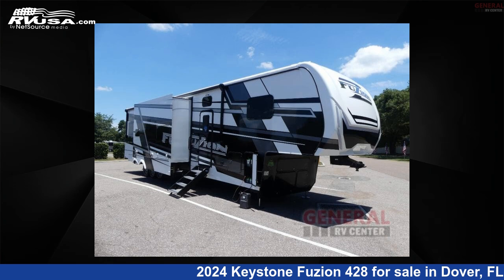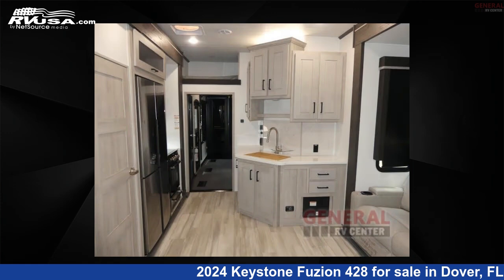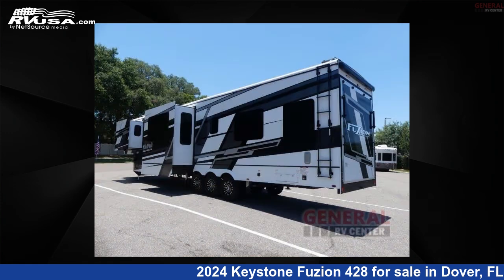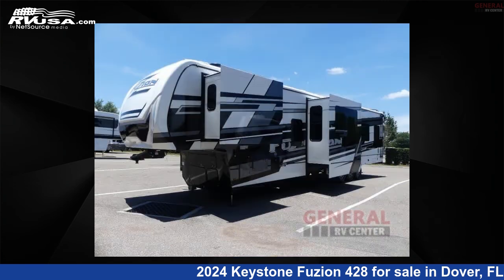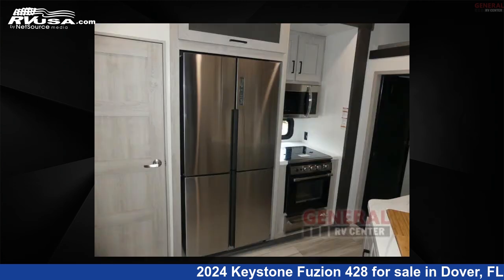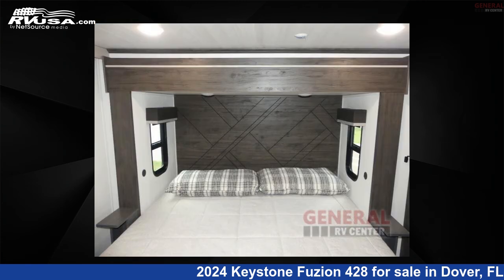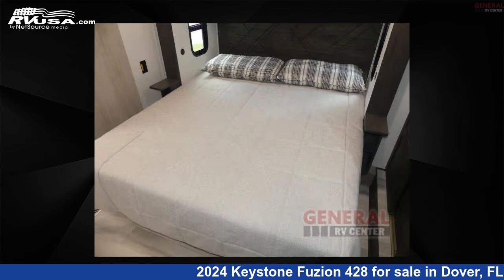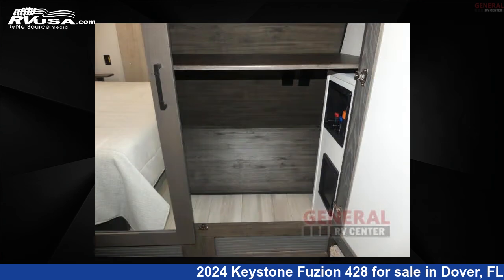Breathtaking 2024 Keystone Fuzion Toy Hauler RV For Sale in Dover, FL | RVUSA.com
This 2024 Keystone Fuzion 428 is a Toy Hauler RV. It is located in Dover, FL 33527 and is offered for sale by General RV Center. This New Keystone Is 44' 0" in length and features sleeps 7, Slideout, and 94 gal fresh water capacity. The floorplan layout of this Toy Hauler features Bath and a Half, Front Bedroom, Loft, Outdoor Entertainment, Outdoor Kitchen, Two Entry/Exit Doors.